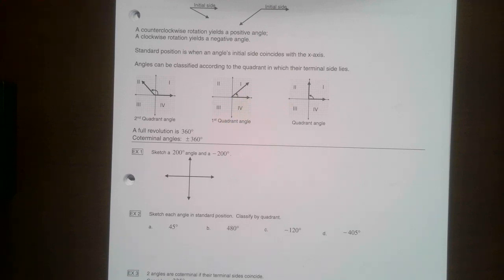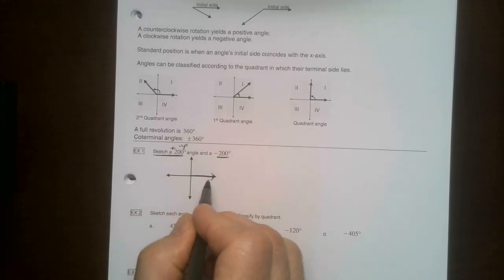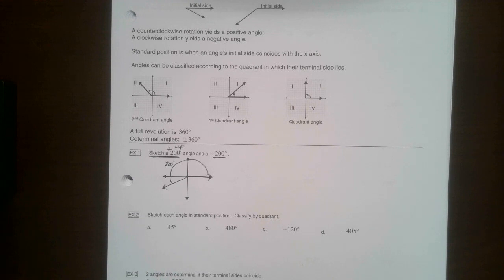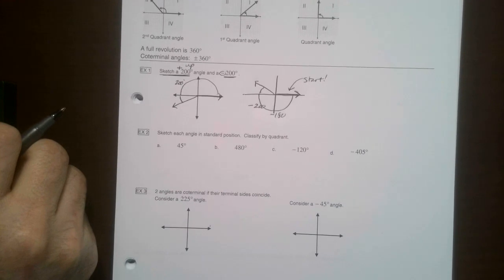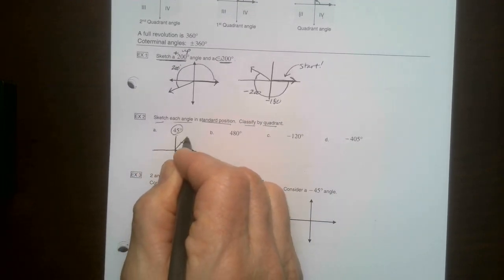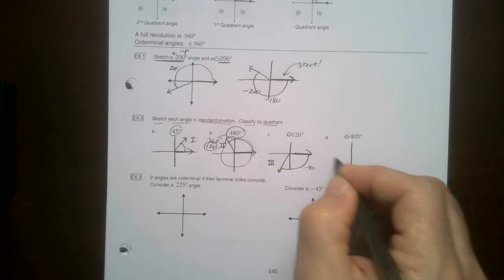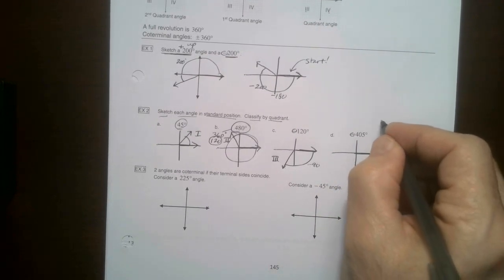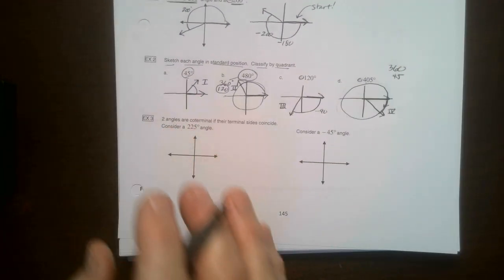12.1 Packet: Angles and Quadrants and Coterminal angles